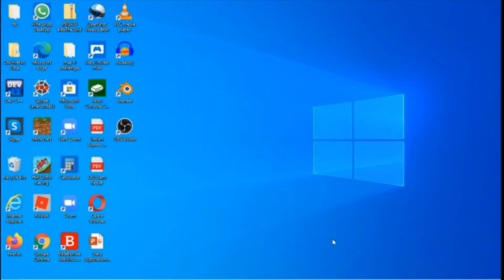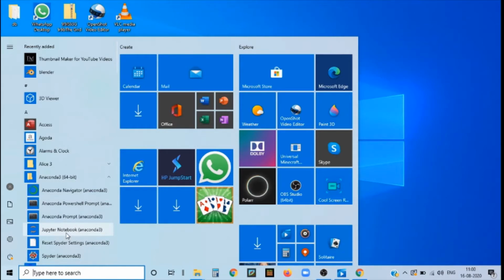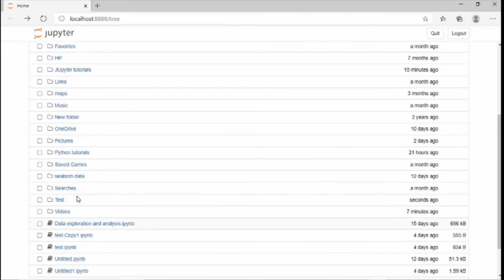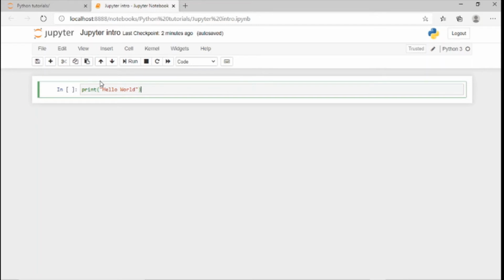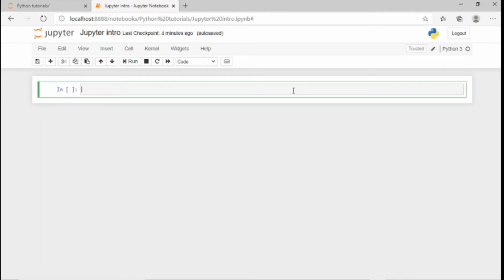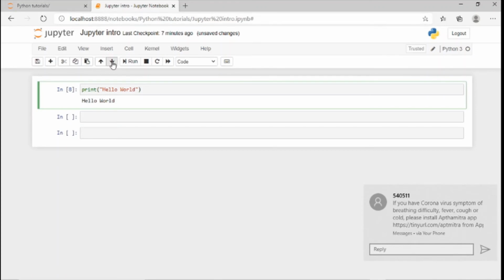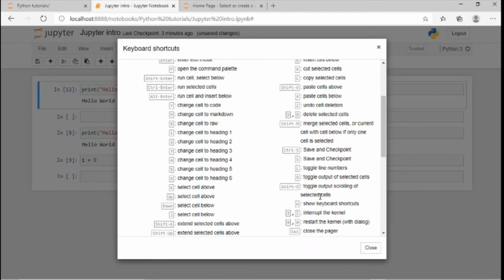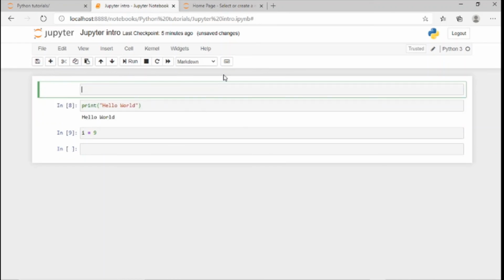IDE installation and guide | Python #1 | The Rising YoungStars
Hello Everyone, I am Dhyan and my friends and I are starting a new Python series for you guys!

In this video i will show you the installation of Anaconda and brief you about the IDE which is Jupyter.